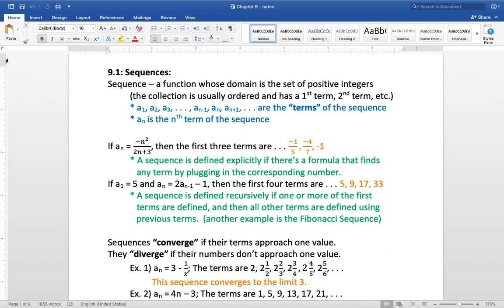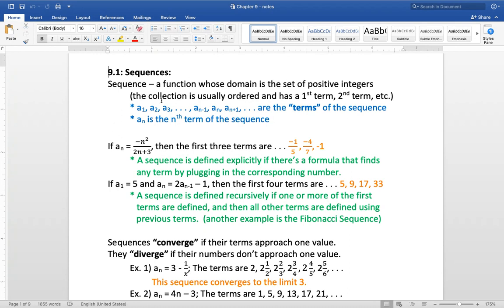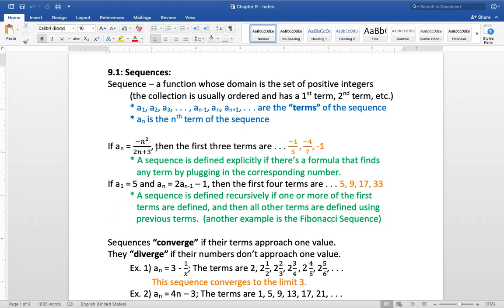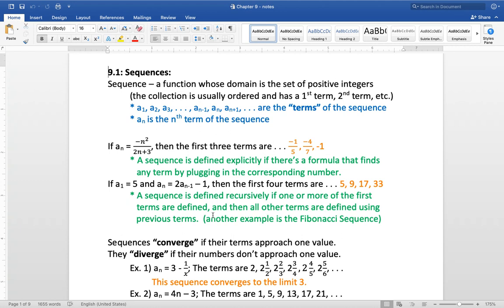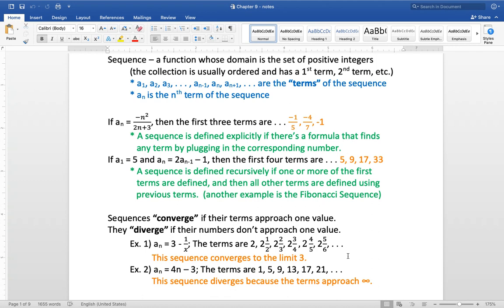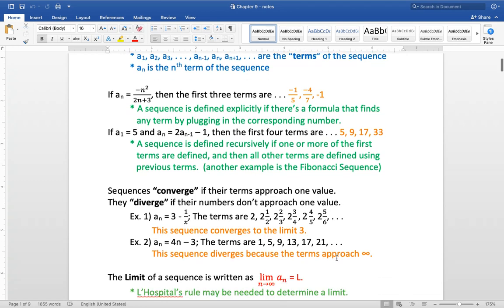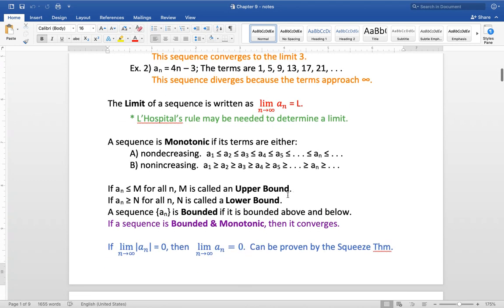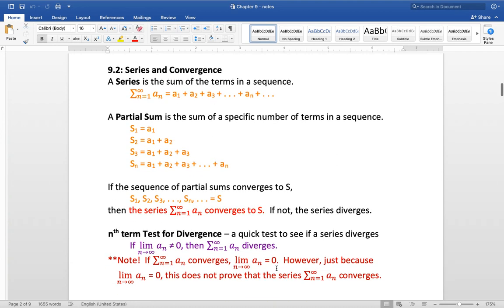Sequence and Series - Intro.